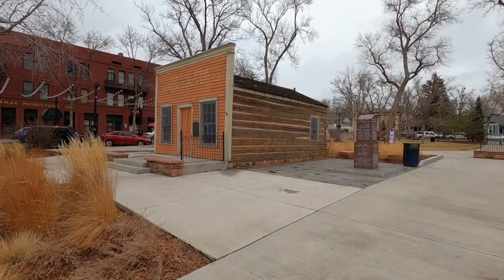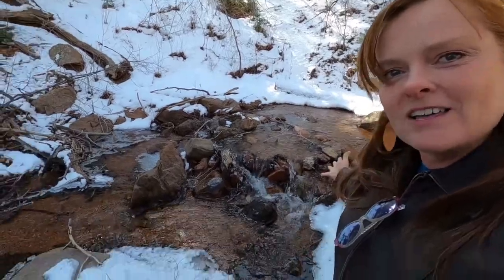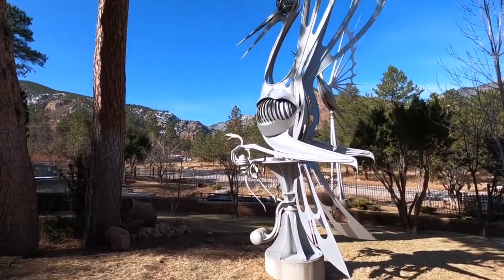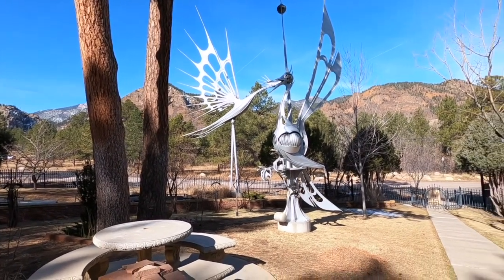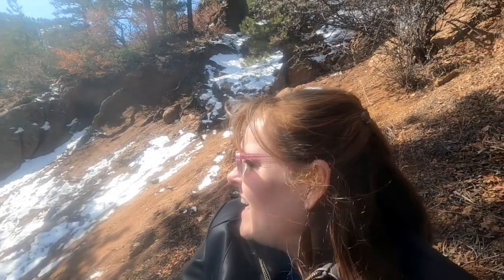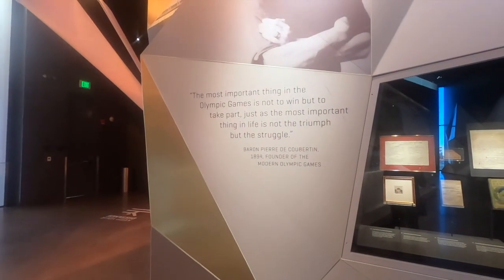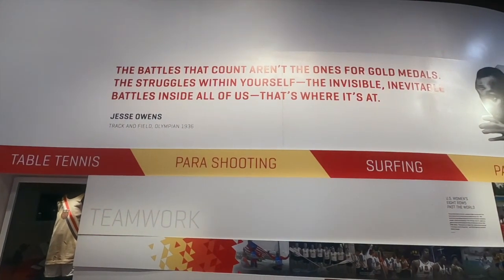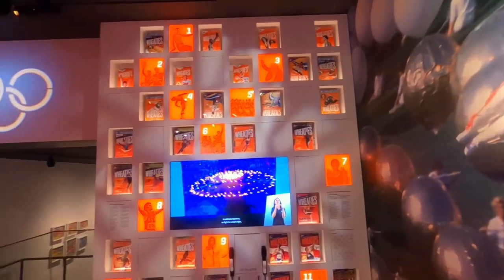Colorado Springs: Quick Trip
Filmed in Colorado Springs, Colorado March 17-19, 2022.

To really explore, you gotta use paper maps!